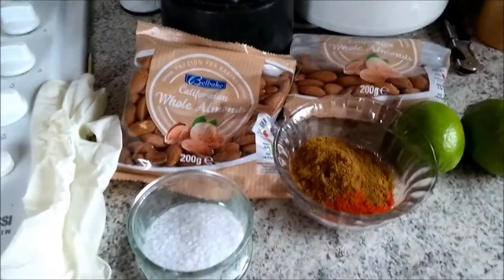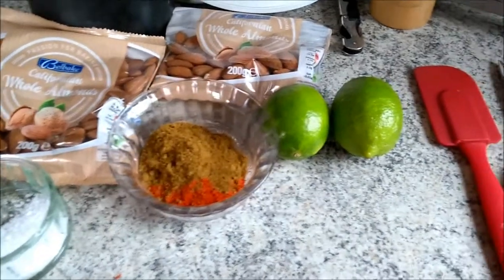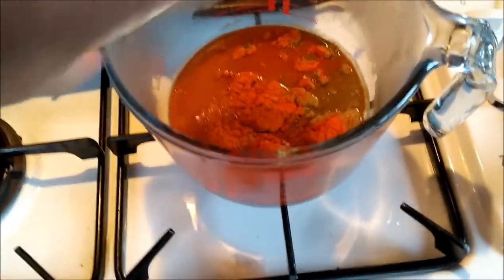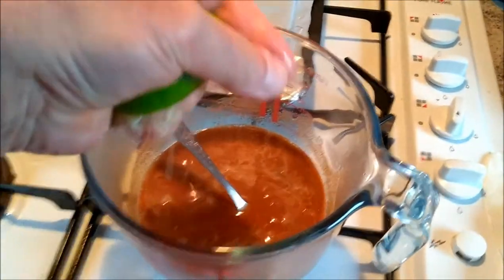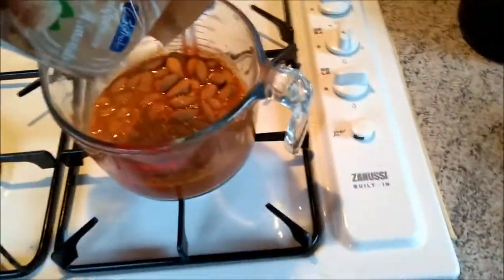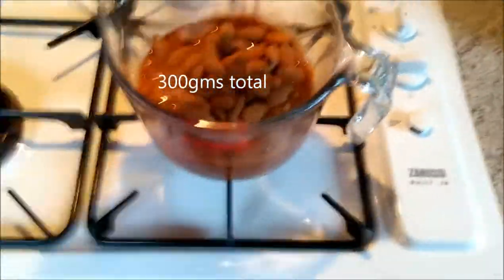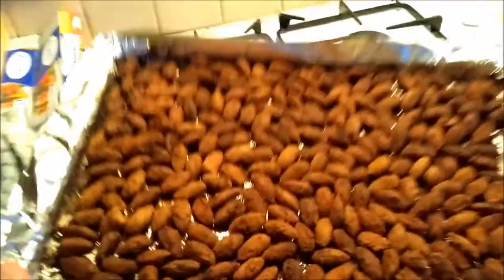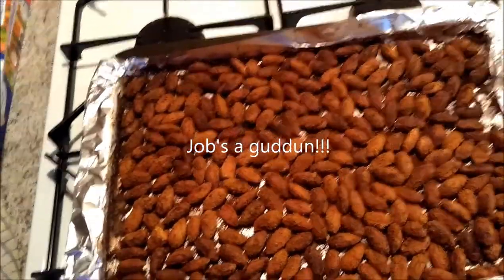Roasted Salted, Chillie, Cumin, lime juice almonds